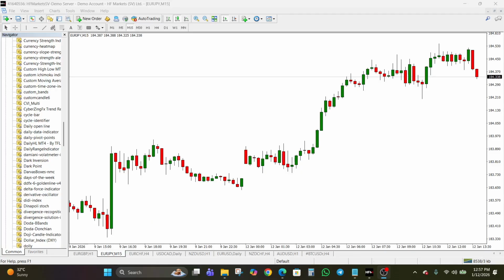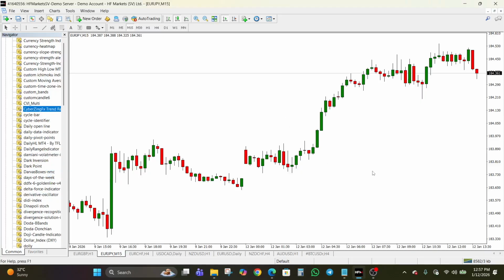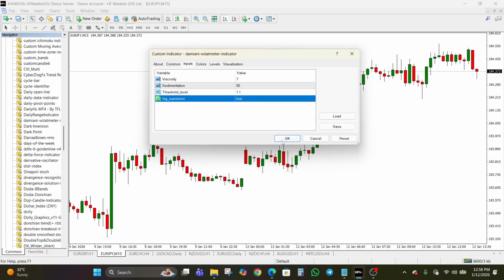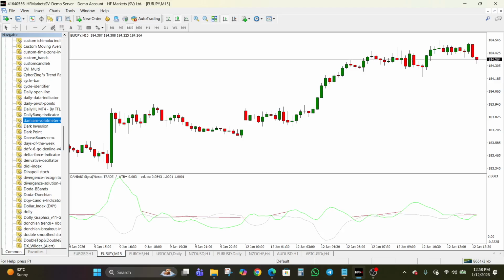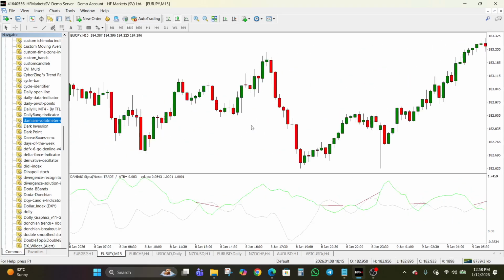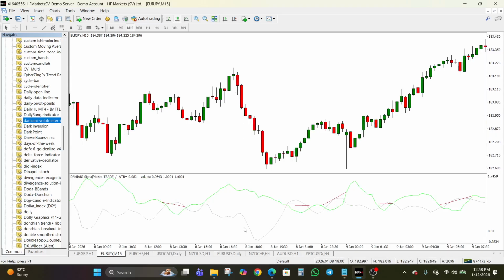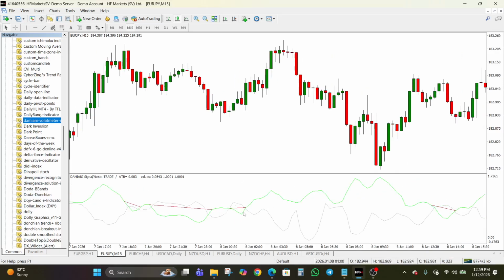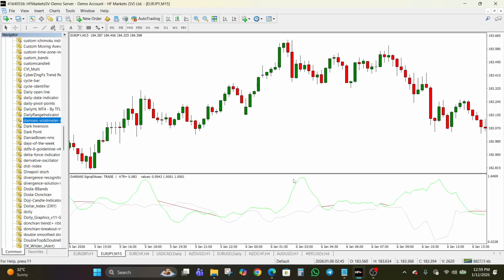Avoid Choppy Markets with Damiani Volatmeter Indicator for MT4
The Damiani Volatmeter Indicator for MT4 helps you distinguish between trending and ranging markets. It filters out noise and low-quality conditions so you can focus only on high-probability trading opportunities with better timing and clarity.